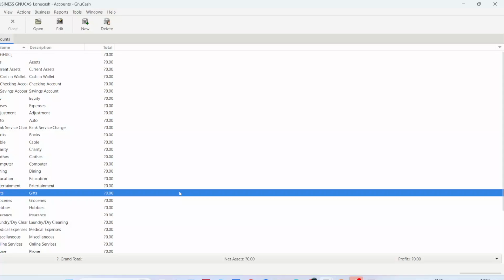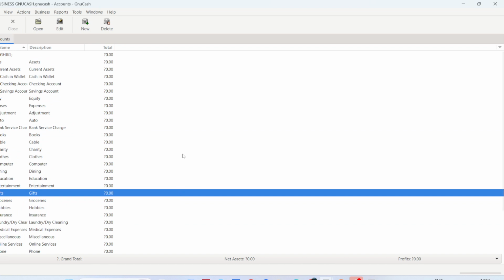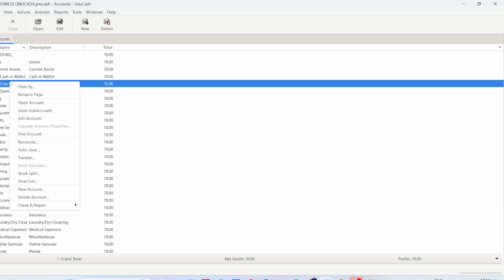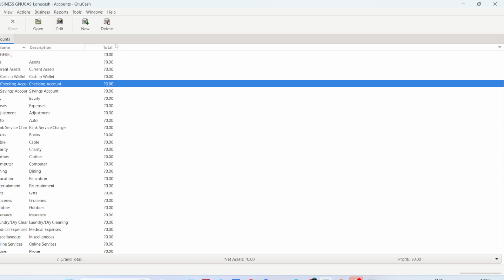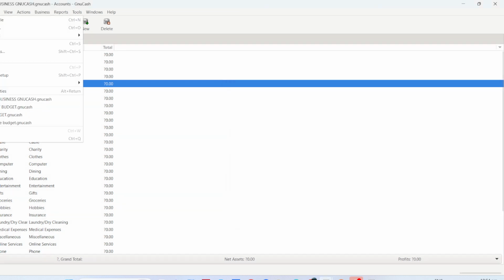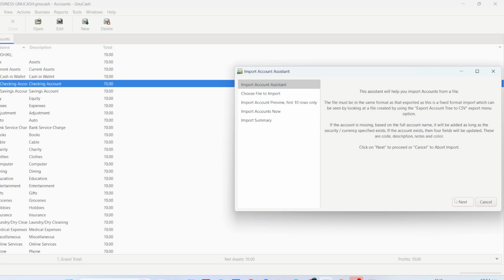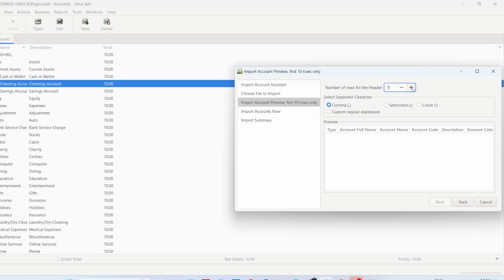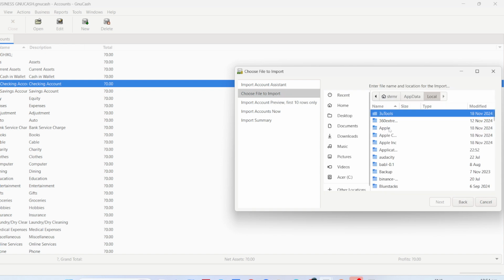How to Import Accounts in GnuCash